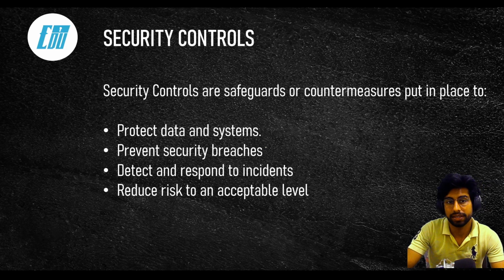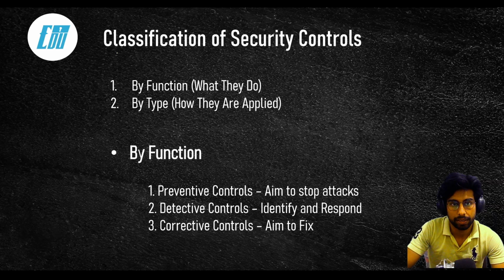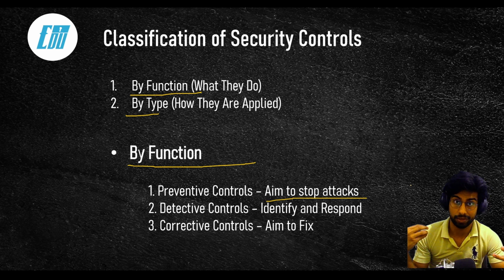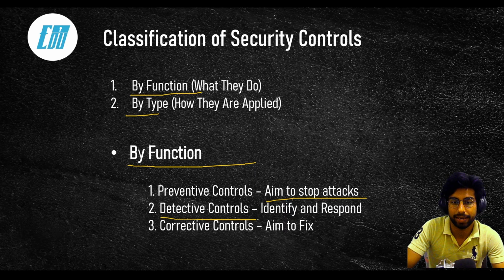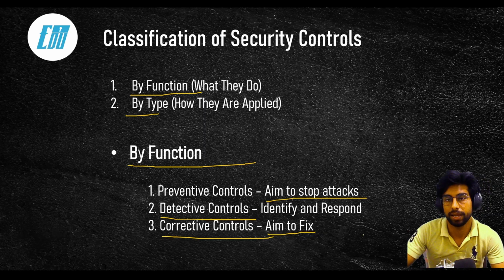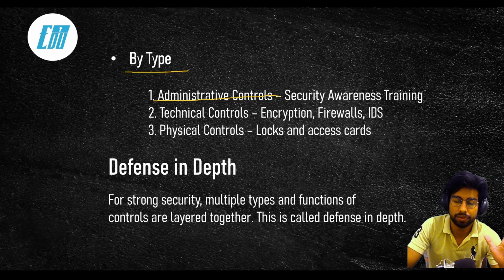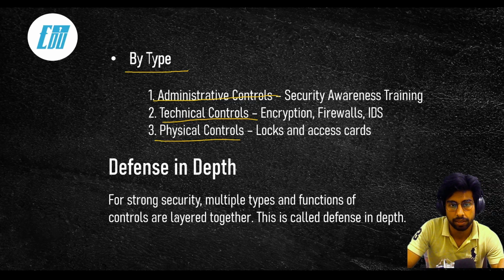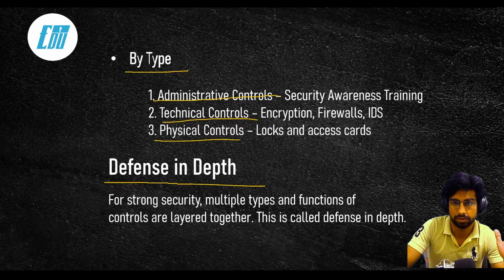Security Controls in Cybersecurity | Easy Breakdown for Beginners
n this video, I explain what Security Controls are in a very simple way.
You’ll learn why we use them, how they protect systems, and the basic types like preventive, detective, and corrective controls.
It’s an easy breakdown for anyone new to cybersecurity.